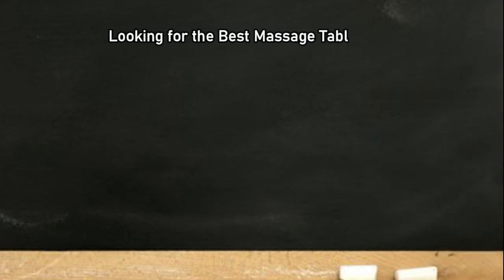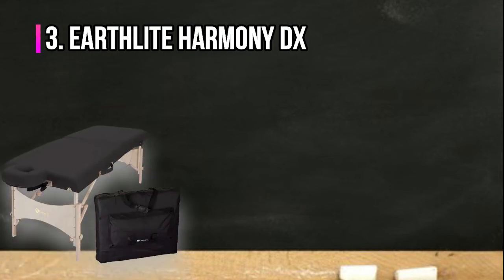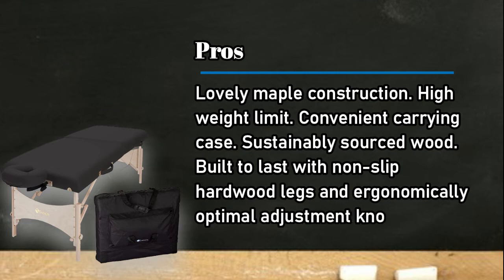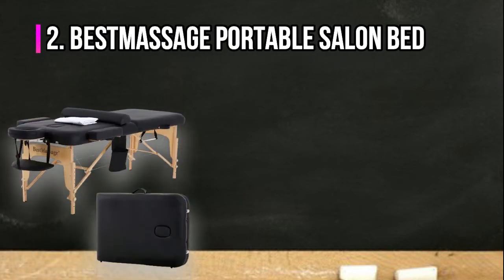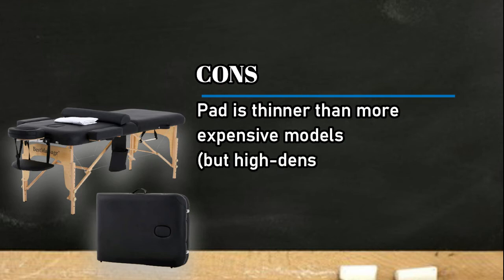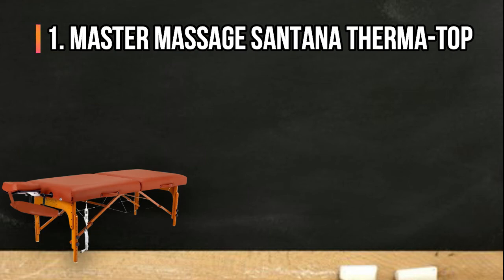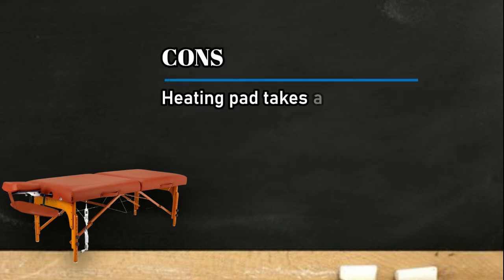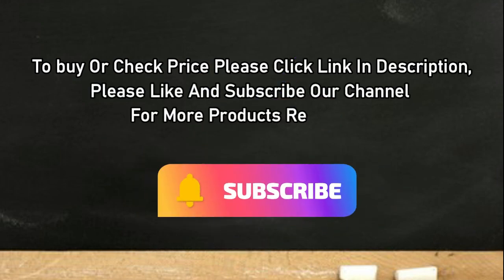Unveiling the Top Massage Tables of the Year for Ultimate Relaxation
🌐 Best Massage Tables

1. Master Massage Santana Therma-Top
7c0o

2. BestMassage Portable Salon Bed
X6yBnH4

3. EarthLite Harmony DX
mWtU

0:00 Top 3 Best Massage Tables
0:28 EarthLite Harmony DX
1:00 BestMassage Portable Salon Bed
1:36 Master Massage Santana Therma-Top